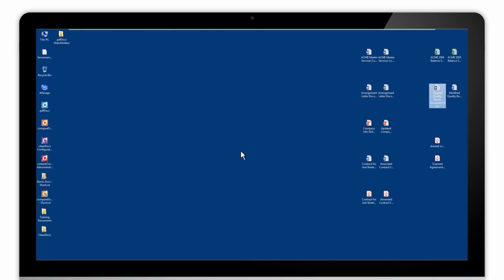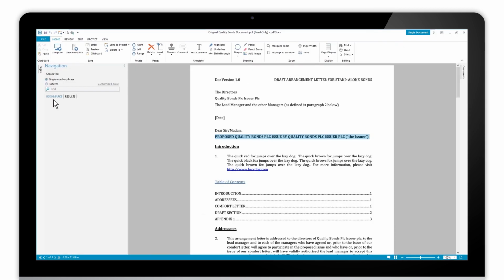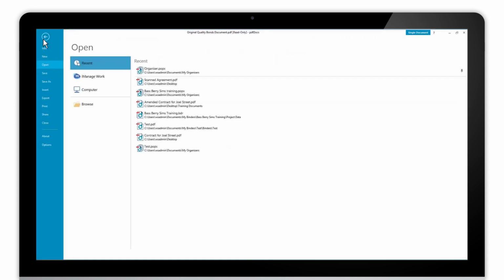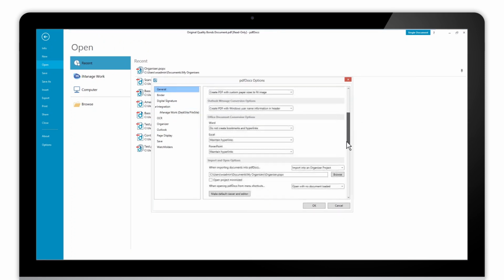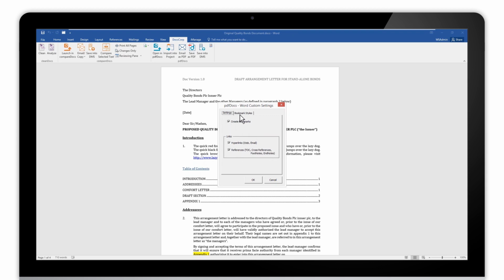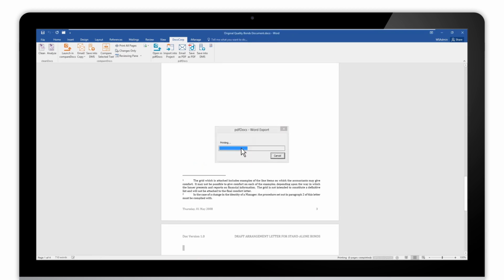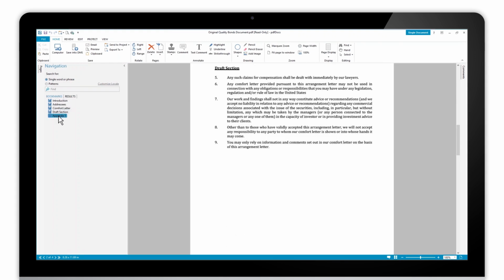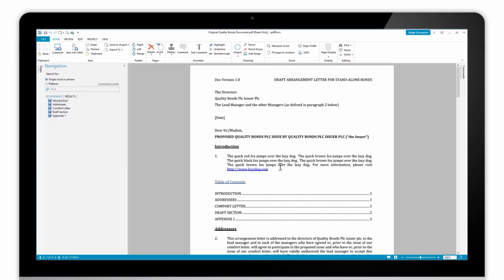How to create Bookmarks and Hyperlinks in pdfDocs | DocsCorp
Learn how to create Bookmarks and Hyperlinks when you import a Word document into pdfDocs.

See step-by-step how to update the settings for Microsoft Office Document Conversion Options. Once updated, pdfDocs will automatically ensure any existing Bookmarks and Hyperlinks work when the document is converted to PDF.